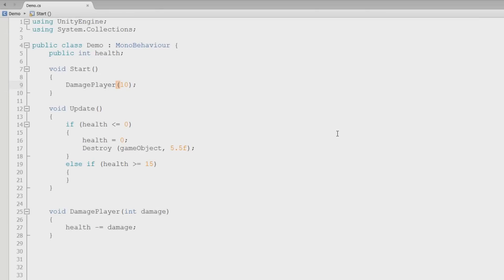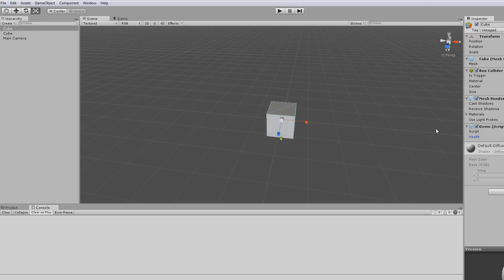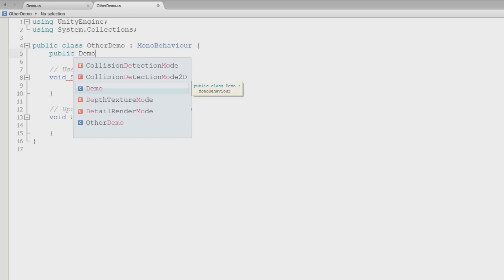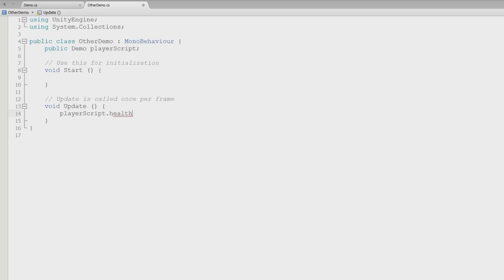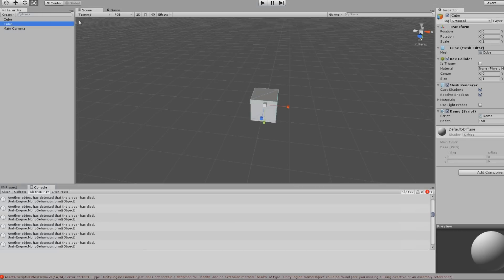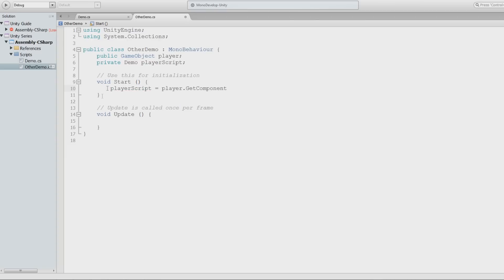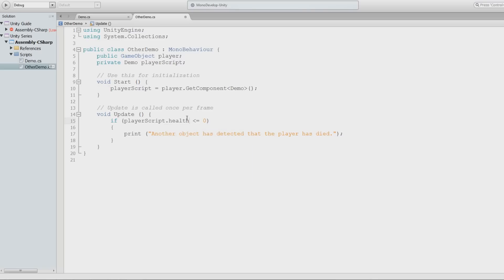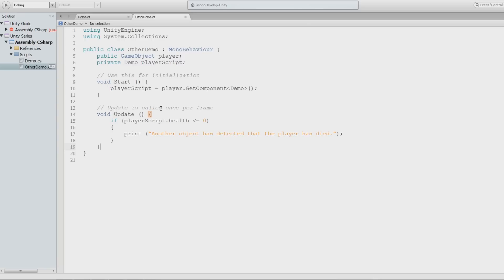Unity C# Beginner Tutorial - Accessing Other Classes (Part 05)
Learn how to access a class from within another class and use the accessed class' properties. We setup a direct reference to the class and we also grab the GameObject and get the component using GetComponent().

Introduction to C# in Unity is a series that aims to teach newcomers, or maybe even those not-so-new, C# in the Unity environment. In this series we'll not be creating the next blockbuster mobile game or an MMO, but we'll be learning the fundamentals so that we can create awesome games using Unity.

All serious developers had to learn the fundamentals and I bet they're wishing they had a simple way, such as this series. If you're serious about game development, especially in Unity, this is where you start. Game development isn't easy, though, so make sure you're ready to do some work!

Unity gives you the power to create games that are restricted only by your imagination, but even cooler than that, you can port them anywhere! With support for PC, Linux, Mac, Android, iOS, Windows devices, Xbox, Wii U, PS3, and more still on the way.

Please take a second to answer three questions and give feedback for the future of this series.